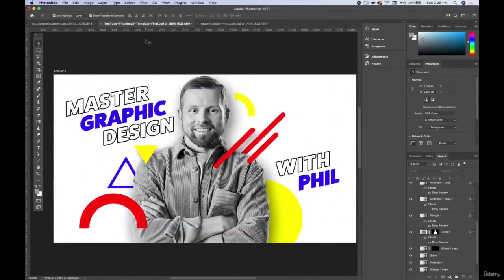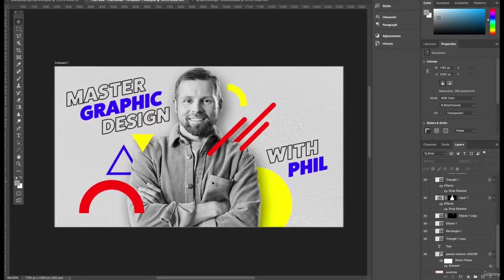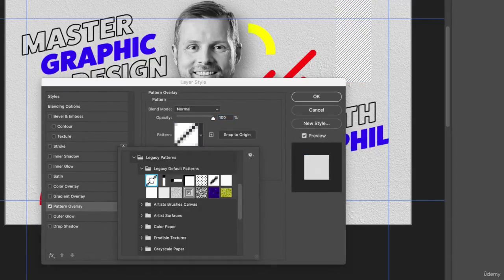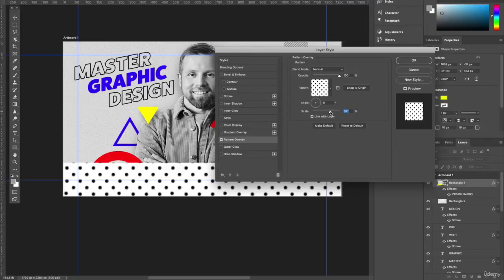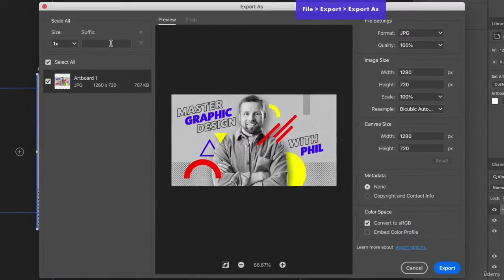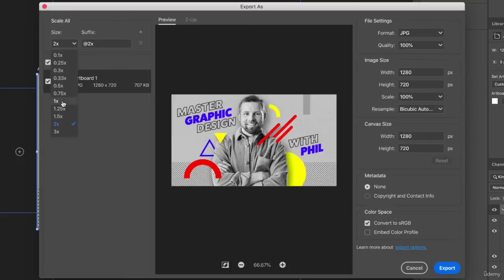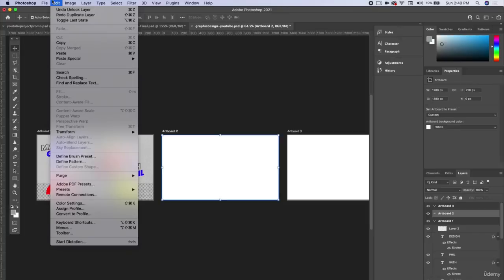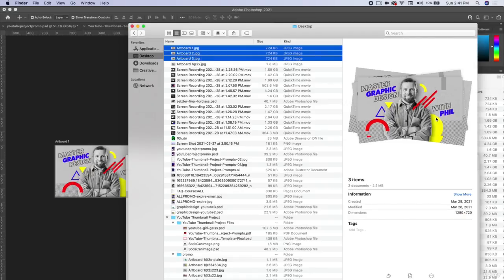Graphic Design Thumbnail Project Part 2 [Graphic Design Masterclass - Learn GREAT Design 2021]